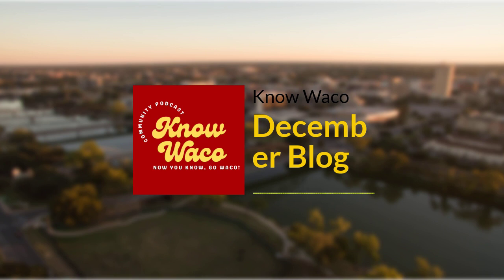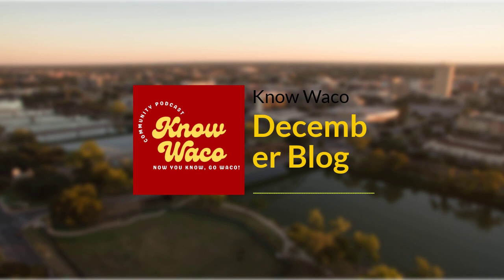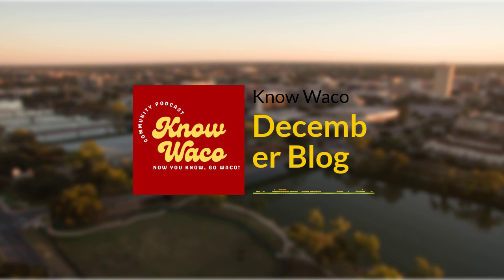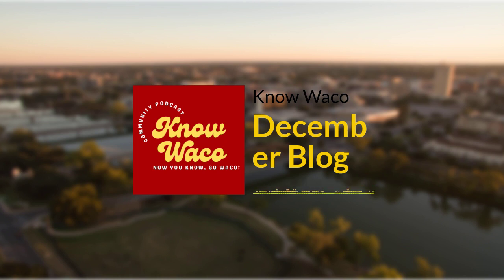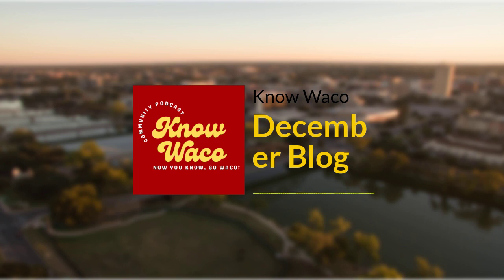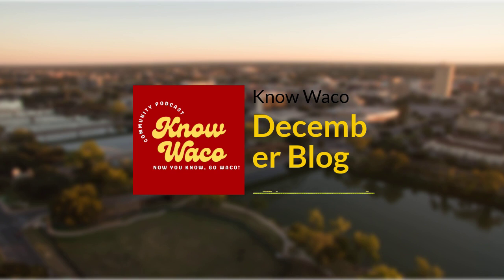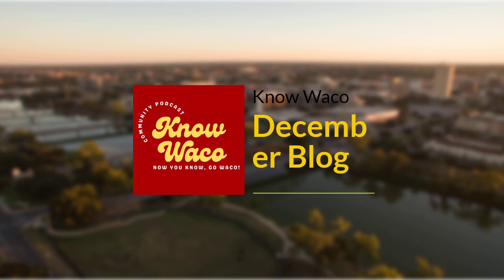December Blog | Know Waco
Debbie talks about this months blog tune in to hear all things goin on this month and be sure to tune in next week.